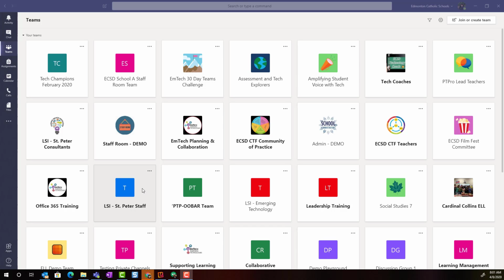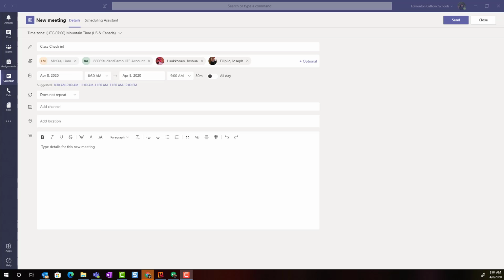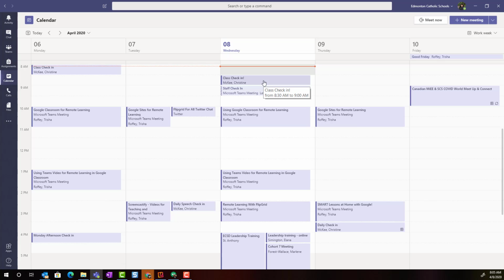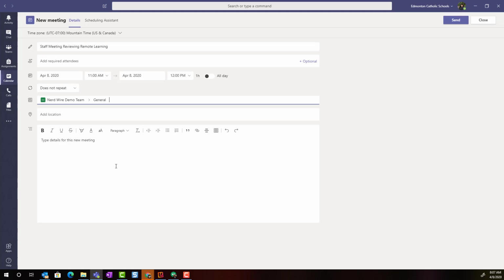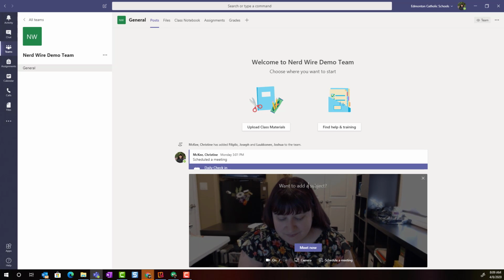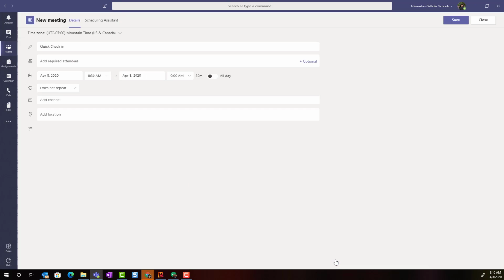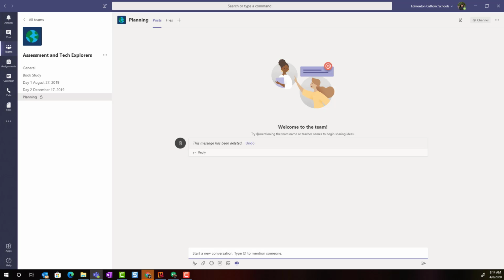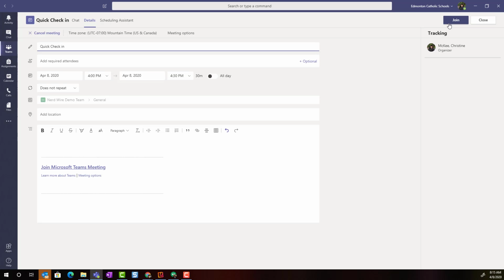Scheduling Teams Meetings inside of Teams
There are a variety of ways to schedule a Teams Meeting inside of Teams - we will take a closer look at scheduling meetings from the calendar in Teams, scheduling meetings inside of a Channel in Teams, as well as a work around for meeting in private channels.